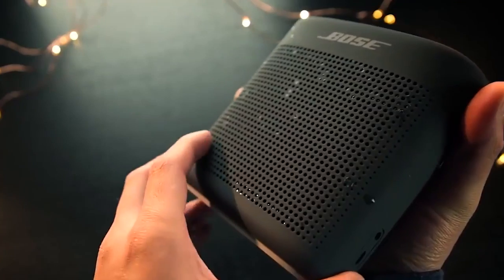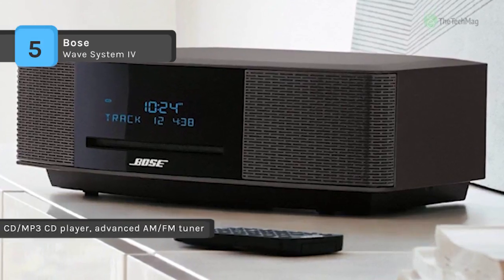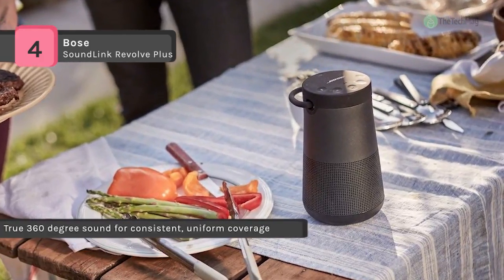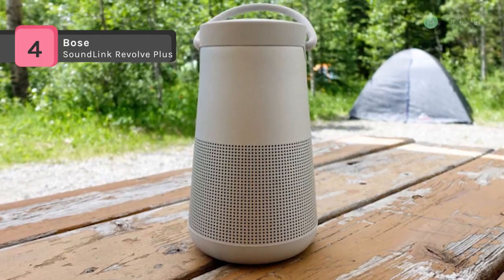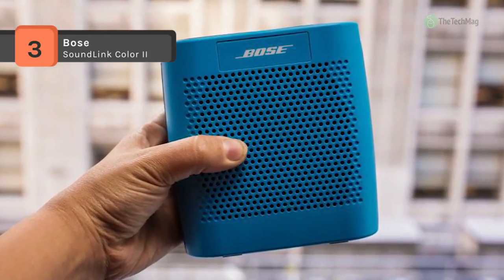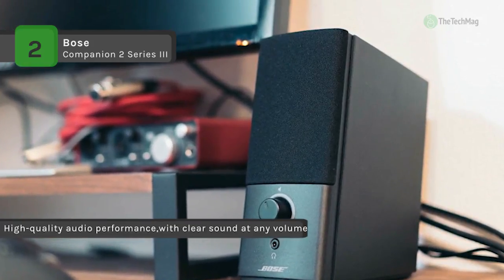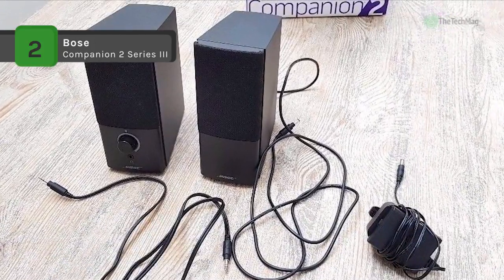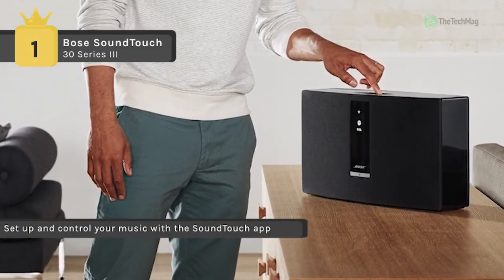TOP 5: Best Bose Speakers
Best 5 Bose Speakers
1. SoundTouch 30 Series III
2. Companion 2 Series III
3. SoundLink Color II
4. SoundLink Revolve Plus
5. Wave System IV

With over half a century of experience, Bose remains one of the leading manufacturers of high-end consumer grade audio equipment. We've taken a look at their range of speaker offerings in order to rank some of the best across categories, whether they are meant to pump up the bass or let you have a comfortable hands-free conversation on speakerphone.